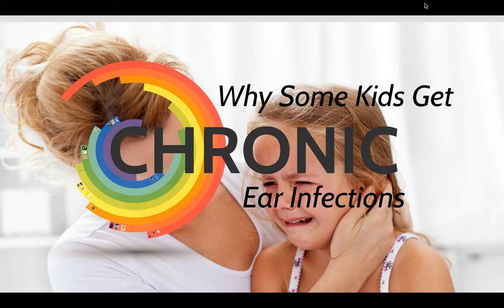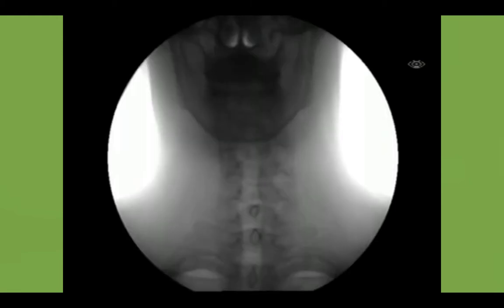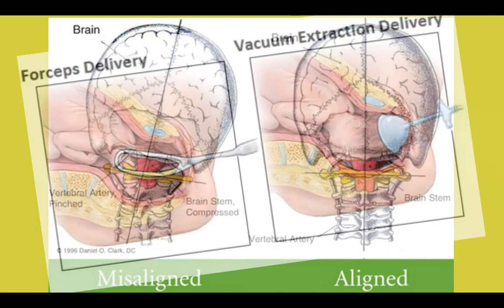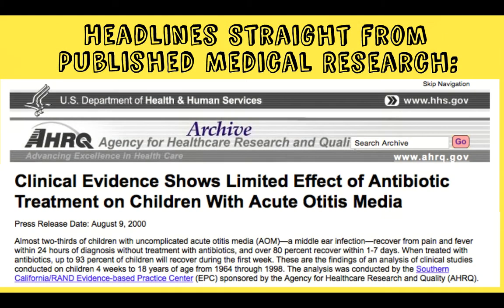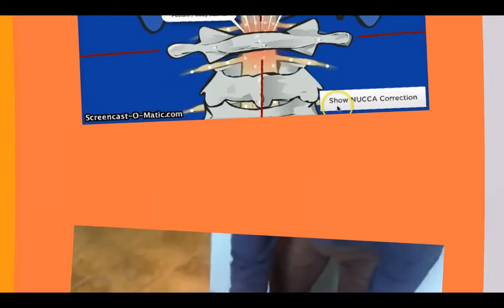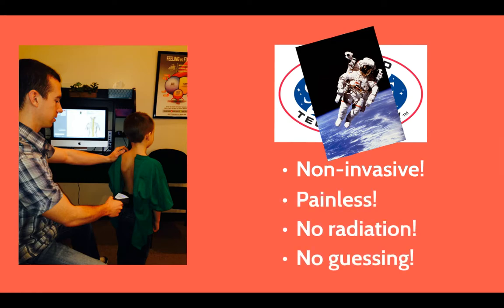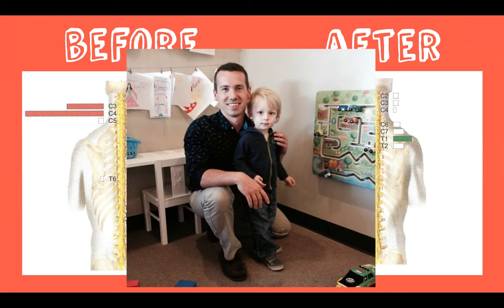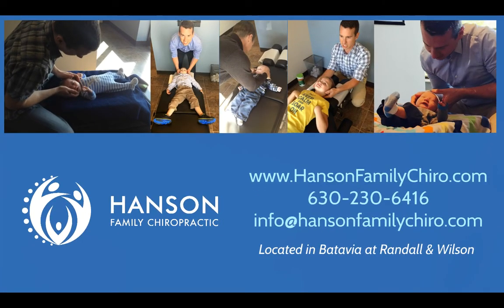Why are some kids prone to ear infections?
Hanson Family Chiropractic
1928 W Wilson St
Batavia, IL 60510

Dr. Dave explains why some kids are prone to ear infections, and others are not.